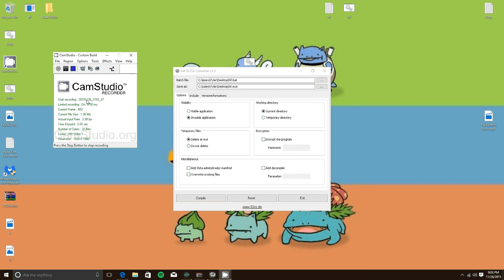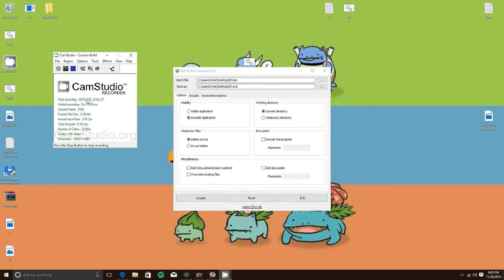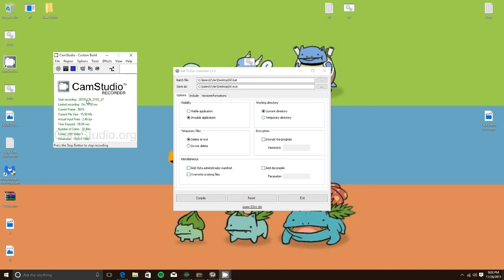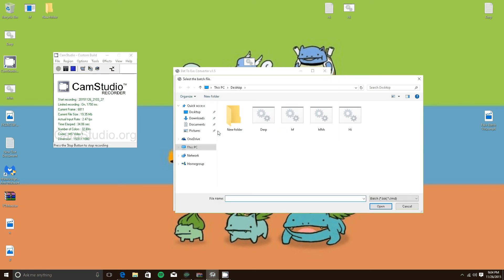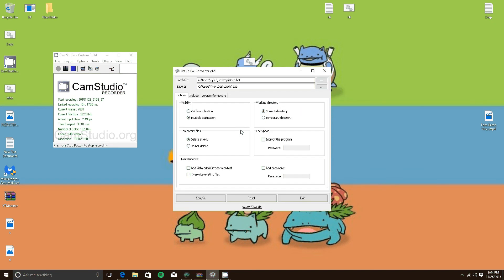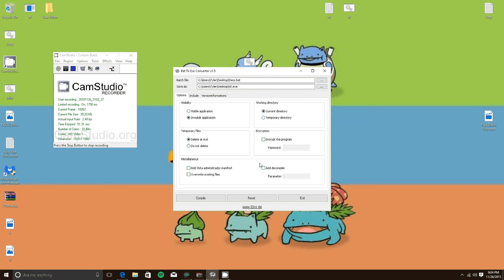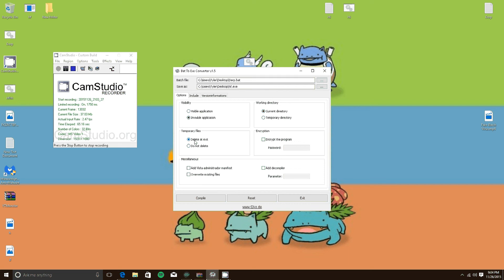How to turn BATCH viruses into exe viruses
This is a quick video to show you how to turn a batch code into an exe file so a virus is harder to detect and a actual program looks non malicious! Happy Thansgiving!